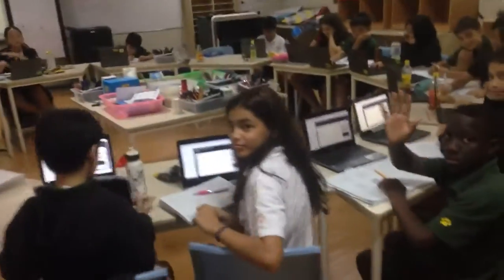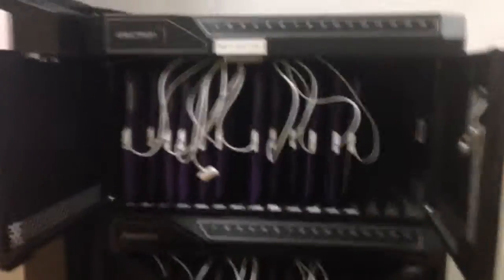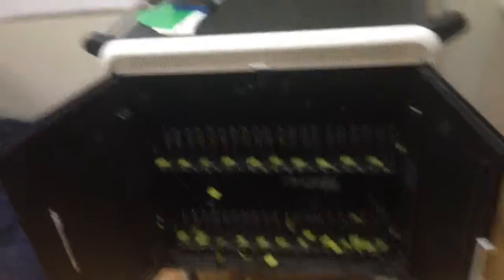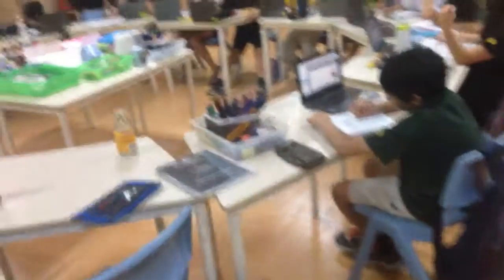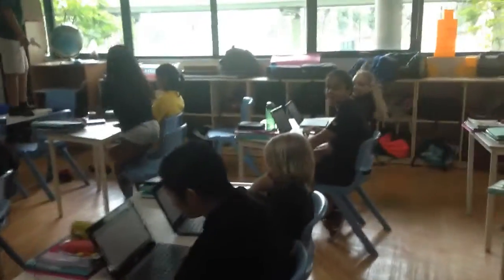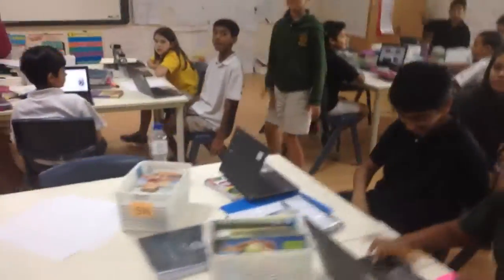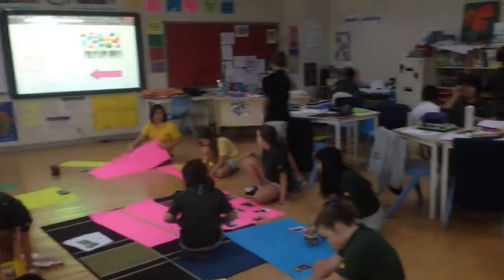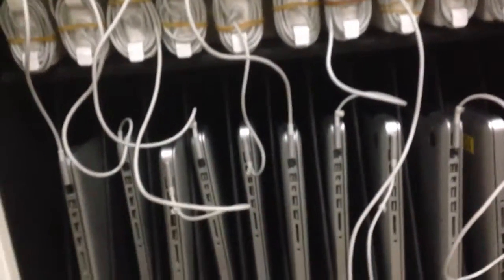Overview of G5 Tech